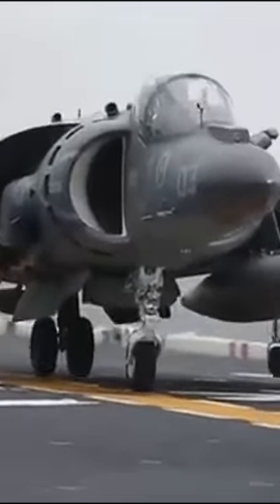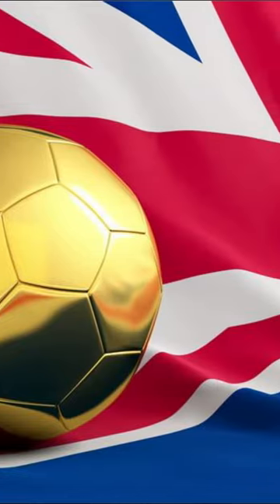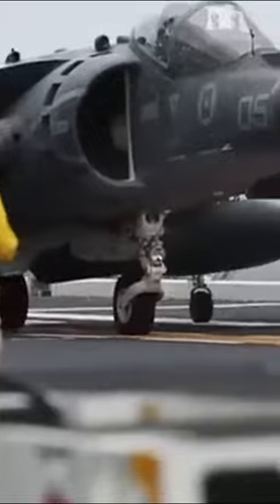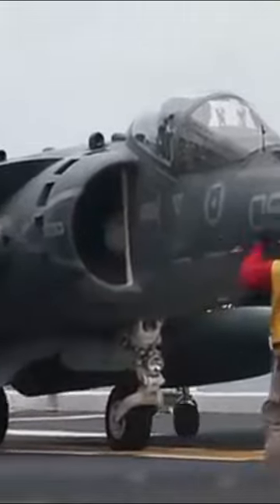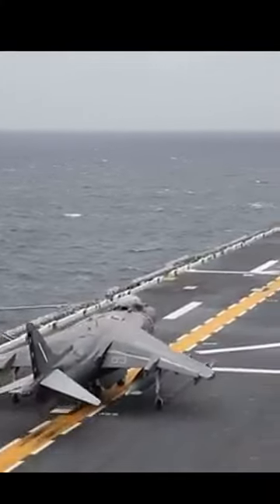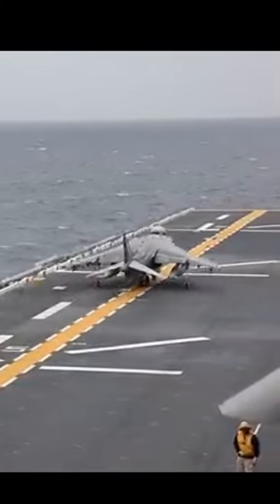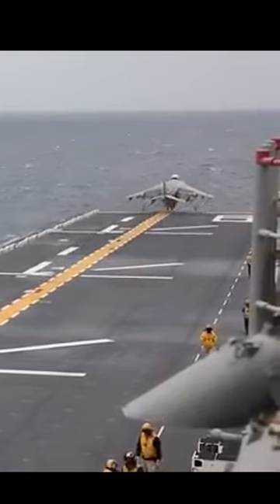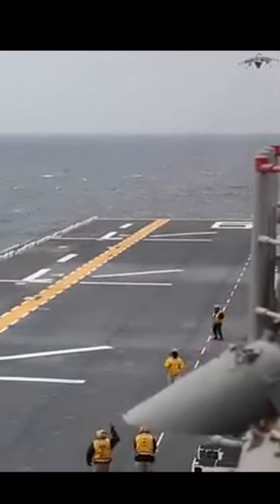Did You know this about the Harrier?